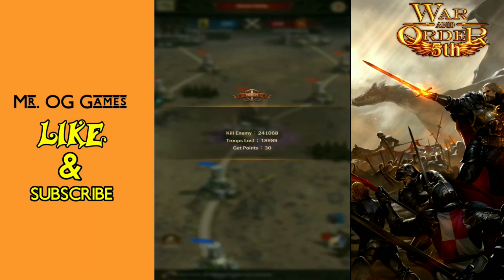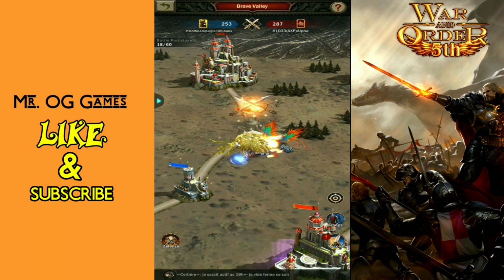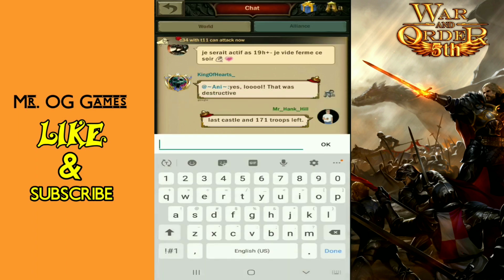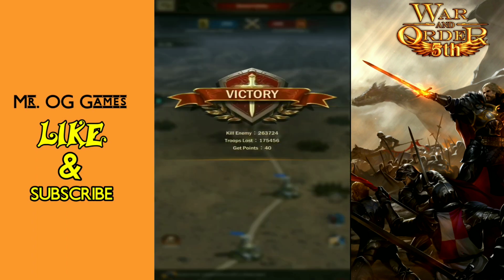War and Order "Brave Valley, clearing a row!"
Brave Valley, clearing a row! Today we will discuss and look at one run I had of a few in Brave Valley. There are several offensive and defensive buffs you can use in order to strengthen your brave valley run. I will discuss those and of course a good run at clearing a row myself.
Member of the WarAndOrder VideoVet program. You can read more about video Vets